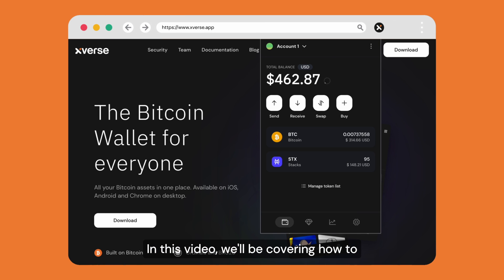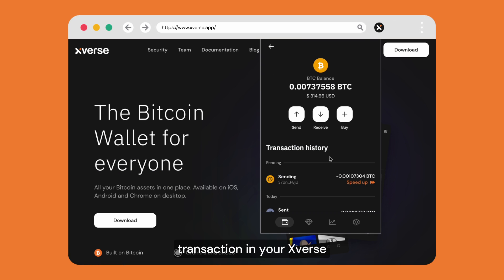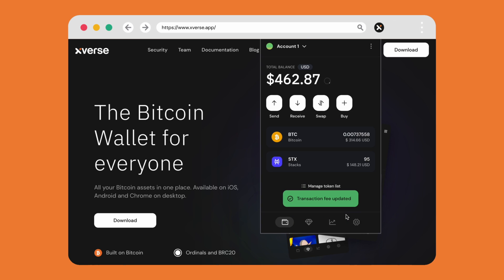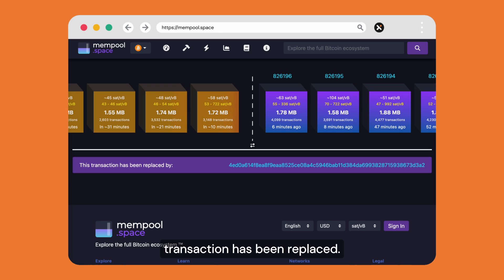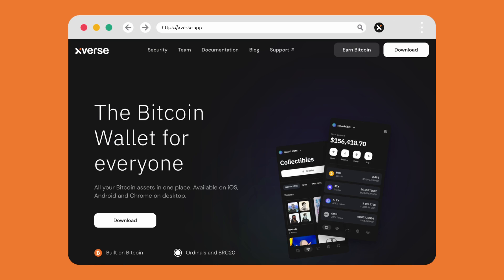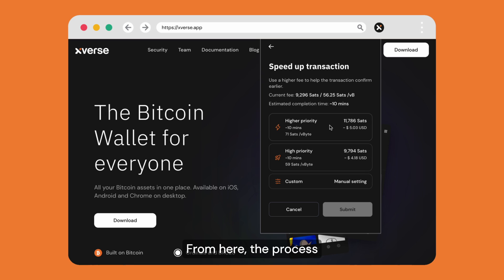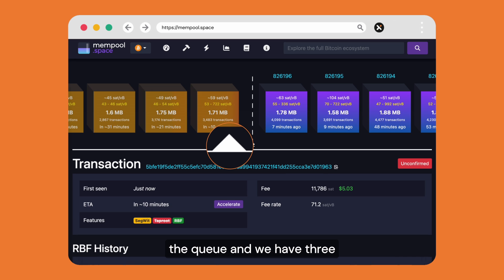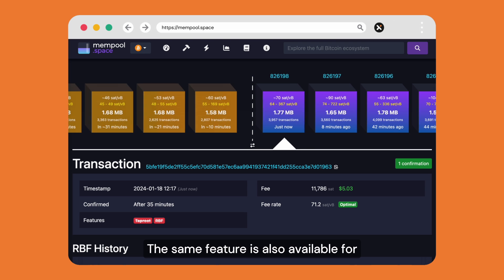Bitcoin Transaction Stuck? How to Speed it Up in the Mempool with RBF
If your Bitcoin transaction hasn’t been confirmed yet, it is currently residing in the Bitcoin mempool, waiting to get added to a block by a miner. Watch this guide to learn more about the mempool and how you can get your transaction unstuck in Xverse with Replace By Fee support or "RBF".

Xverse is a user-friendly, non-custodial wallet built for the Bitcoin Web3 ecosystem, allowing you to securely store and manage Bitcoin, Bitcoin NFTs, and BRC-20 tokens. Available for Chrome, iOS, and Android, Xverse is your gateway into the world of Bitcoin-native L1 assets.